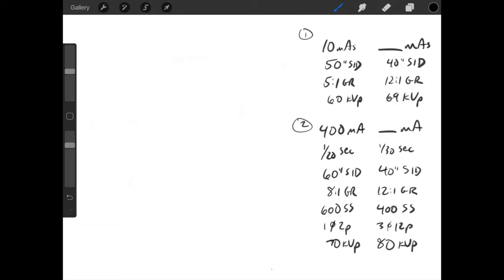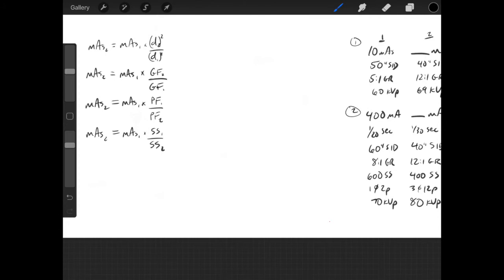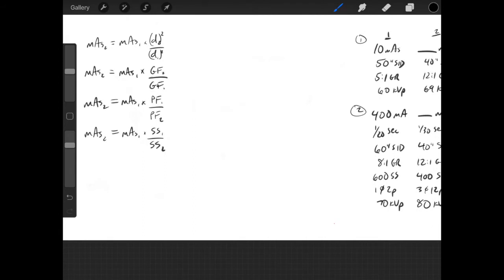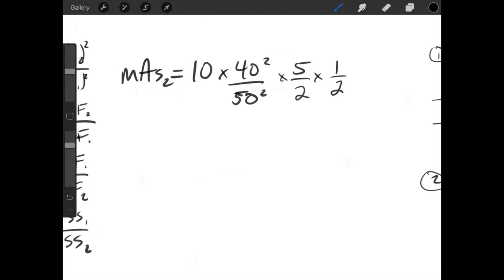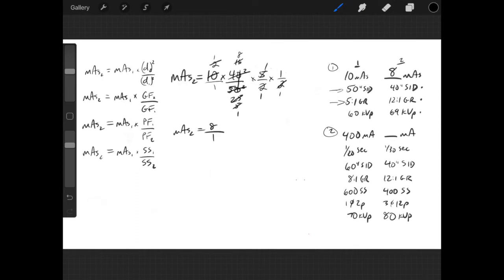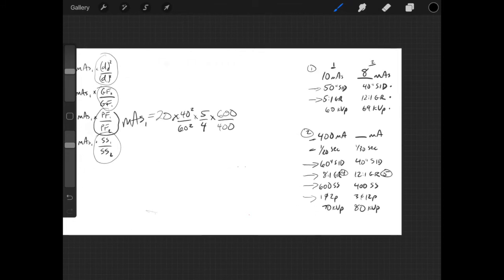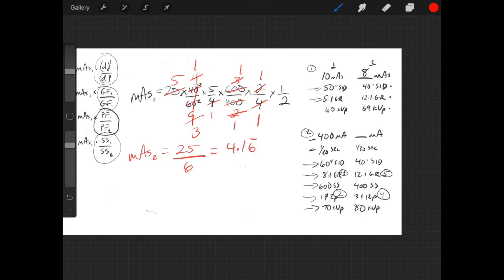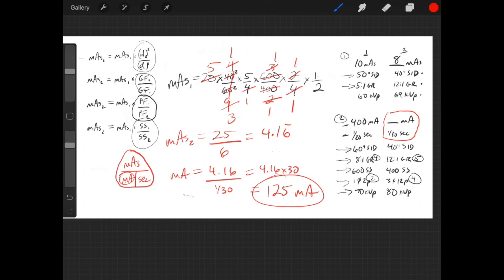How to Solve Complex Problems in Radiography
This tutorial shows how to solve multiple changes in exposure factors using one equation.  Examples used help determine mAs and mA values for changes in SID, grid ratio/grid factor, screen speed, power supply, and kVp.